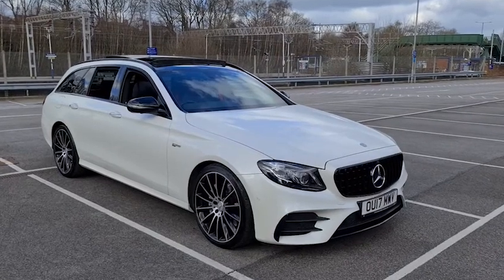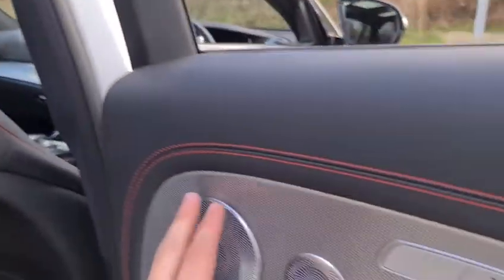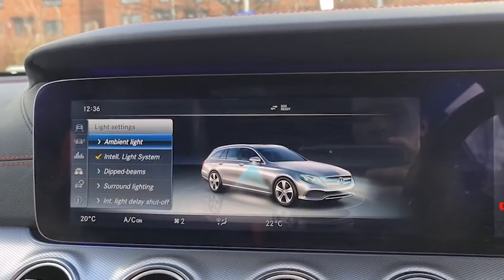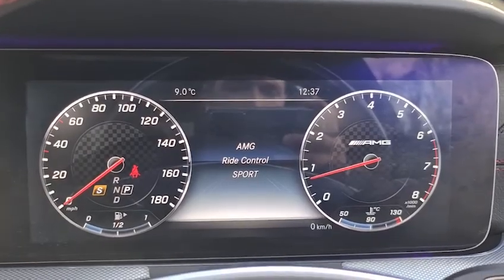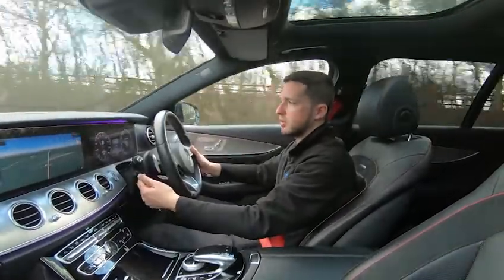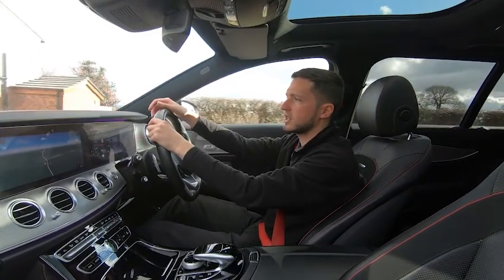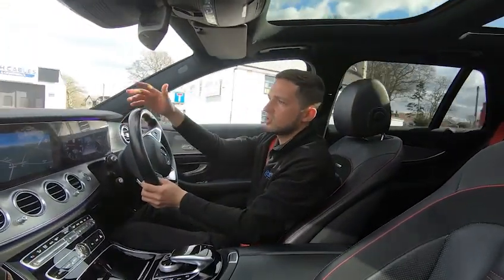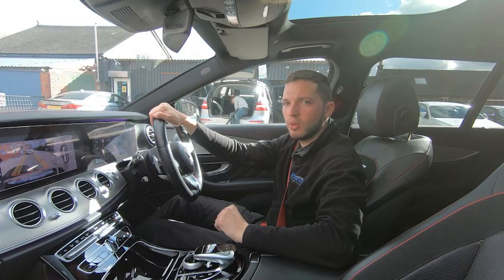Merc e43amg 4matic prem plus OU17